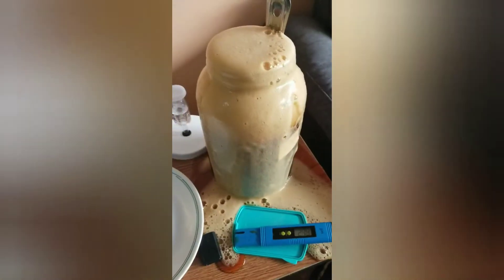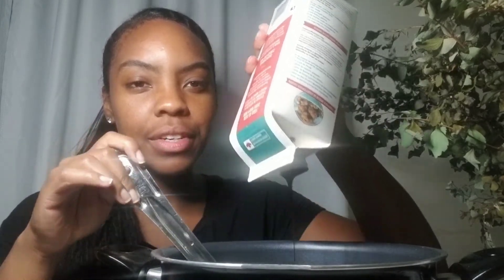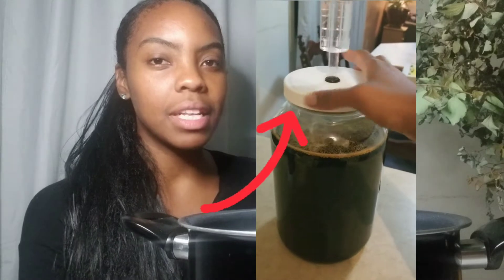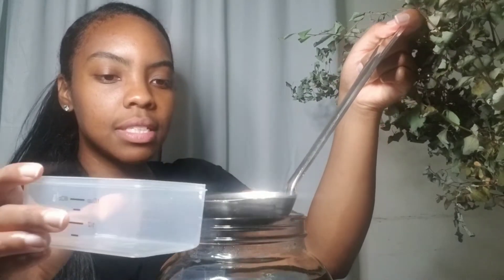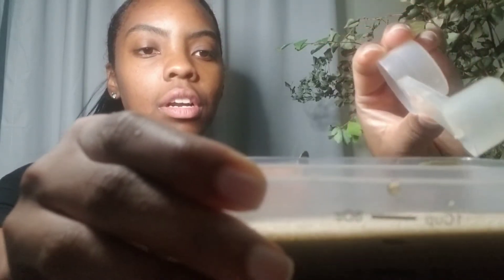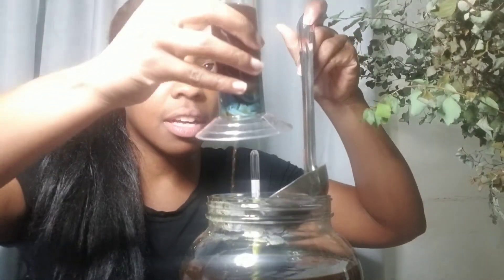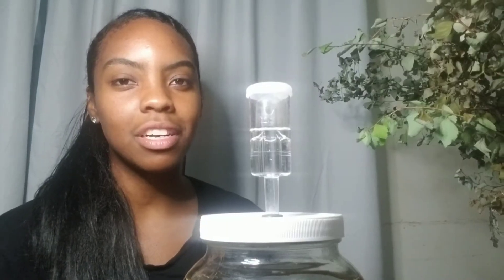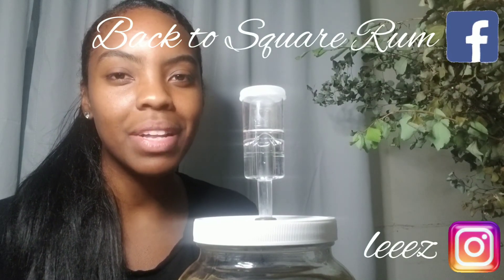Make Alcohol from Scratch (Rum Edition)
How to make Rum from Scratch

or

If you'd like to get started on the alcohol making process from home, the following equipment / ingredients are needed:

Necessary Equipment:
1 gallon jar with airlock
Hydrometer & Cylinder
Suction Pipe

Yeast Types:
EC1118 Yeast
Dady Yeast
Turbo Yeast
Yeast Nutrient

Other ingredients:
Digital pH meter
Oak chips
Baker's yeast - Local grocery store
Molasses - Local grocery store
White, Yellow or Brown sugar - Local grocery store

Other Equipment:
Weighing Scale

Gray curtains in background